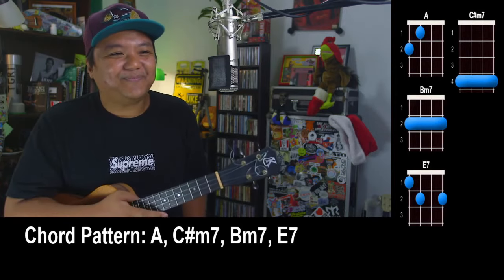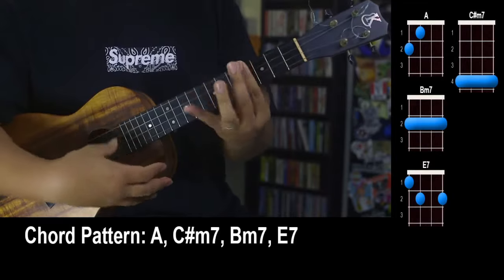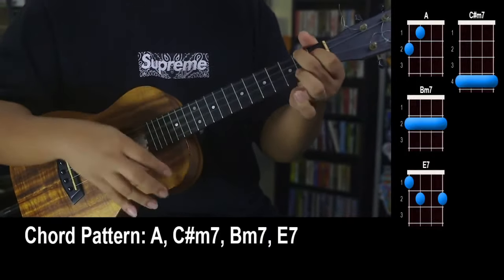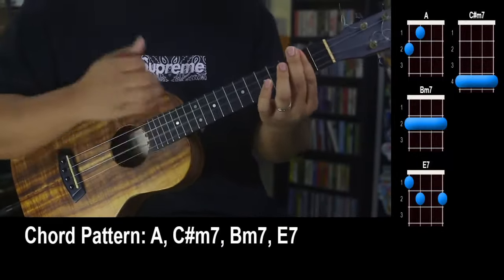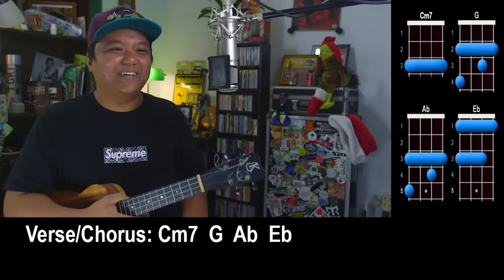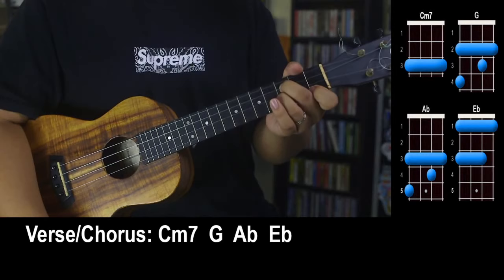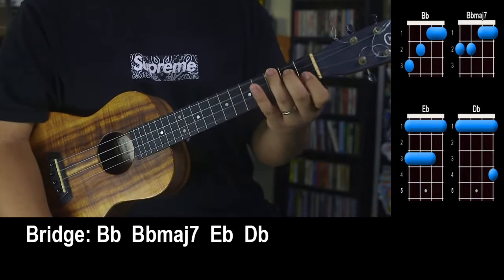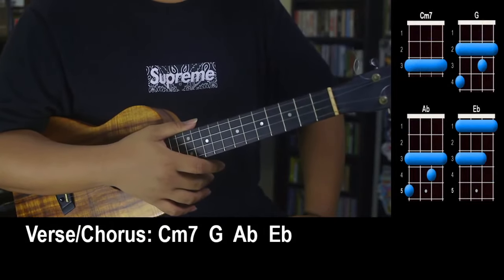December 11, 2020 Jam Replay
Songs Played in this Jam:
0:00 Jam Start
2:20 Drop Baby Drop
11:00 Shout Out Song
20:20 Say it Ain't So
32:45 Escape
43:50 Don't Worry Be Happy
50:45 Wagon Wheel
58:10 Drop Baby Drop

Aloha,
-UU Staff